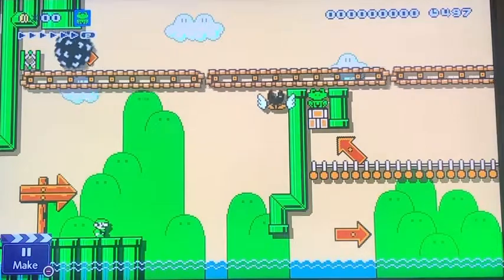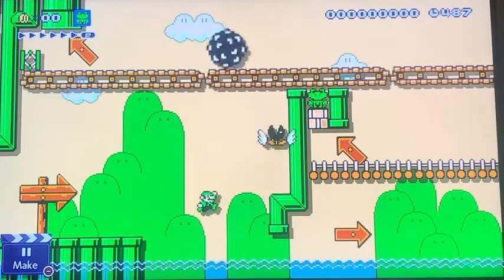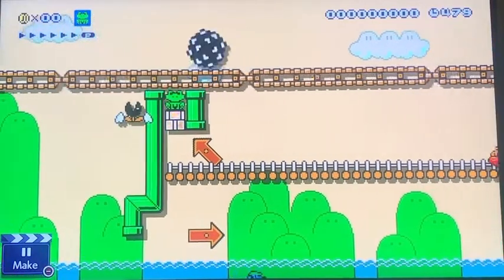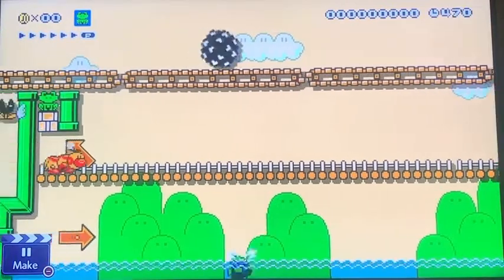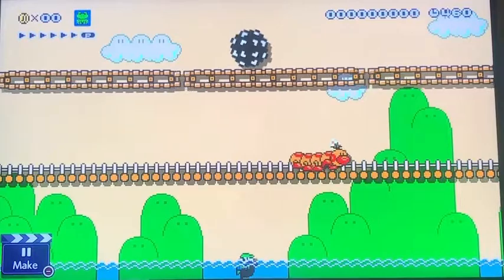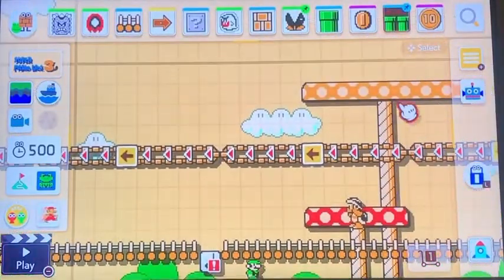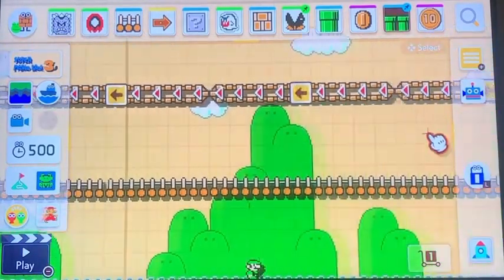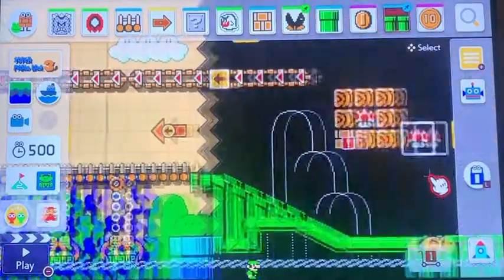Mm2 level: luigi’s swimming practice